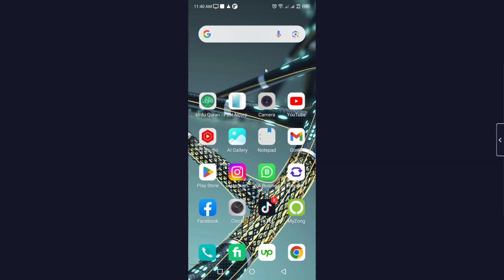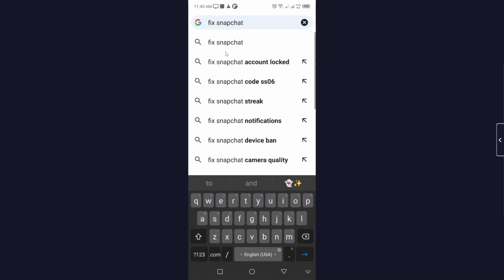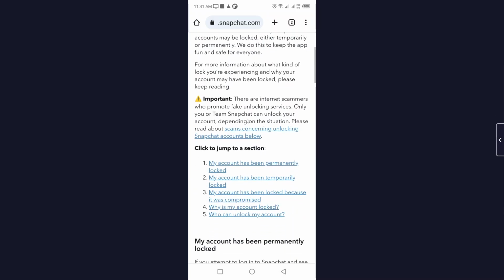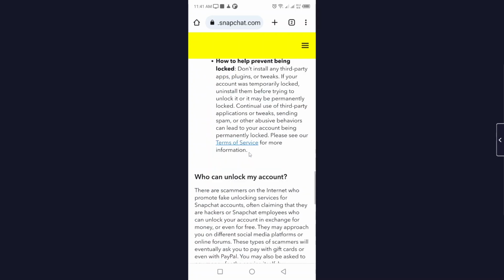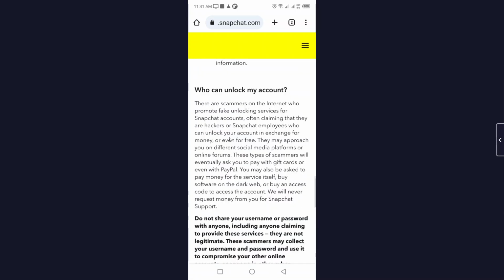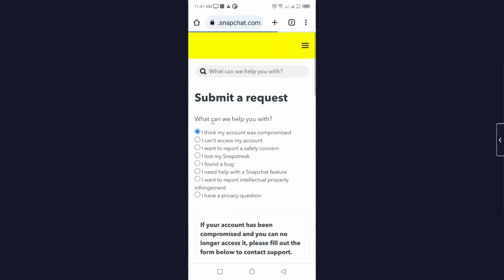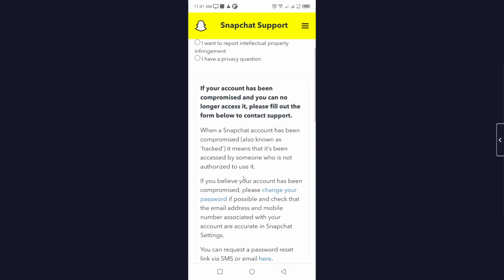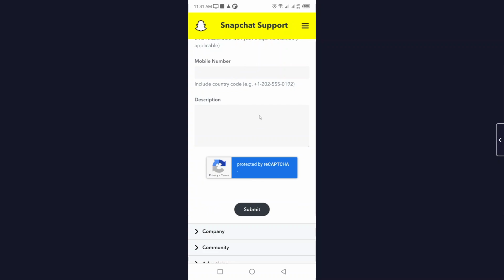How To Fix Snapchat Device Ban (2023)